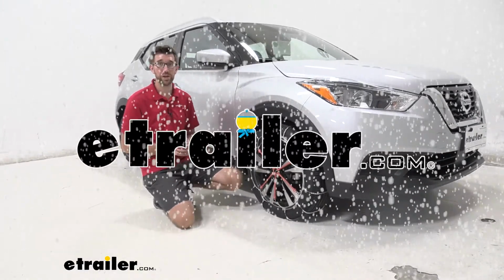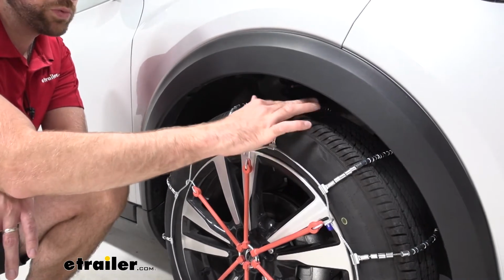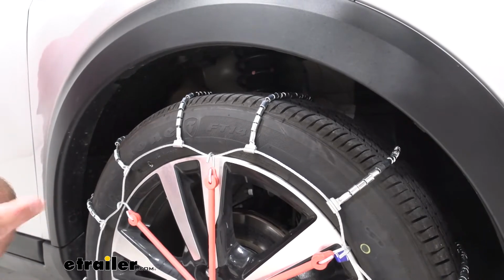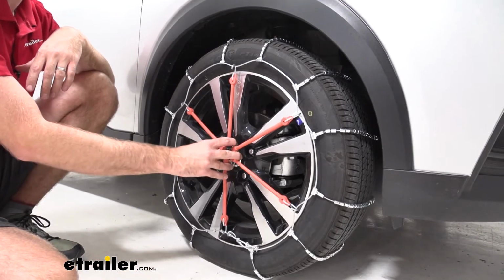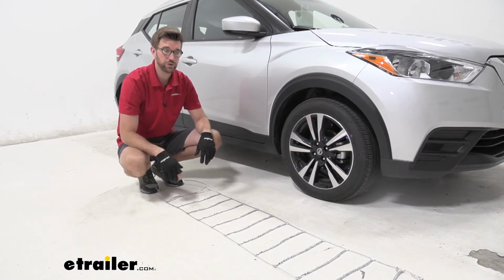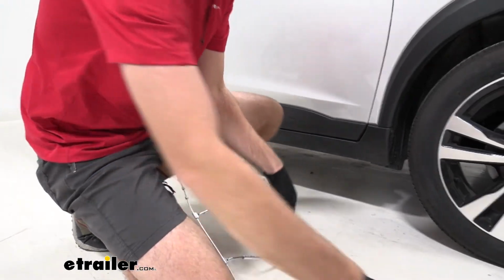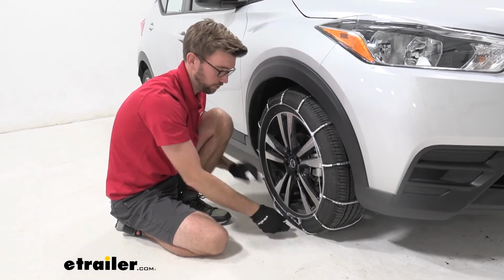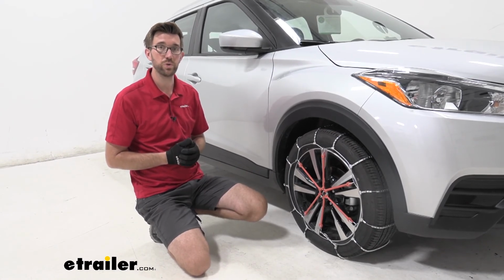etrailer | Installation Guide for the Glacier Cable Tire Chains on a 2020 Nissan Kicks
Zach:                                                  Hey guys, Zach here at etrailer.com. Today, we're taking a look at the Glacier Cable Snow Tire Chains on our 2020 Nissan Kicks. I have this on a tire size of 20555R17. These are going to be a really nice light duty snow tire chain that's going to not only give you some traction, if you're in the snow and ice and you need some help there, but also just to help you stay legal if you're in a state that requires snow tire chains. What I like about these is they're going to work out great with our low profile that we have here. We don't have a lot of room to have big chains, but this is still going to give us the ability to get some traction.

Now, if we take a closer look at these rollers, we can see how these are low profile, so we're not getting those big chunky chains that you may see on other vehicles.Those just probably aren't going to work out great for this car, but these rollers will grab down in that snow and ice but what's nice about this style is they will have a little bit of a smoother ride. So it's definitely going to be noticeable that you have something in place, but when it's not going to be as clunky as some of the even smaller style chains, the more traditional style chain. Now this is a ladder pattern and what that means is we just get these sections that just go across right here with those rollers on it. It's constructed of a low carbon steel, so we're going to get some good use out of these, they're going to hold up well. With them being more of a light duty, after a while, if you're using these repeatedly throughout the season, they may see some signs of wear and tear.These are more of an emergency use only type setup, but with that ladder pattern style it's really good for starts and stops.

Now, there are other options out there that give us a diamond pattern. The diamond pattern gives you better tire coverage, so we're getting more tire coverage of chain. Those help out with getting you the starts and stops. But with more of that coverage it also helps with turns, so that's also important, we need to keep that in mind. Now, usually those diamond pattern chains are a little bit beefier, so we're getting better traction, but that comes at a cost.

So that style isn't as affordable as this chain, but we're getting better traction and another thing to consider is the ease of installation. So these are affordable, they're going to give us traction, but you have to crawl underneath. So here in the garage, not as big of a deal, I'm just going to get a little dirty.But if I'm on the side of the road in the snow, it's going to get messy, so I prefer the easier style chains to put in place. I highly recommend picking up a rubber tensioner like I have here today. So this is sold separately and what this does is this takes the slack out of our chain.

This chain doesn't just fit this tire size, so it fits a wide range of tire sizes and since it fits that, it's going to have slack. So this chain can fit a tire that's larger than what we have on our Kicks here today. And I have this as tight as I can get it installed on the front here and the back, but I still have that slack there. This is not a good way to drive down the road. So picking up a set of these one for the driver's side and one for the passenger side takes a lot of that slack out.So we have a much safer way of getting these chains installed and taking a lot of that slack out of there. But now that we've gone over some features and talked about that installation, let's just walk you through how we got these put in place. The first thing I like to do is lay them out, make sure that I haven't damaged them, everything looks good. A good tip is to try this out at home when the weather's not bad, that way, your first time isn't on the side of the road when the weather's bad, so you have a general idea how these go on. So we'll get these laid out, everything looks good. Now, one thing to point out is this point right here. So there's two different sides. So you can see the smoother side right there, it actually says tire side, it's pretty hard to see and then this side right here, it's where they crimp that back over. We want the smooth side on the tire, so this will face up then we can just grab the chains in the middle and we can just drape them over our tire.And we can make that connection around that. This is where I don't really care for this style chain,